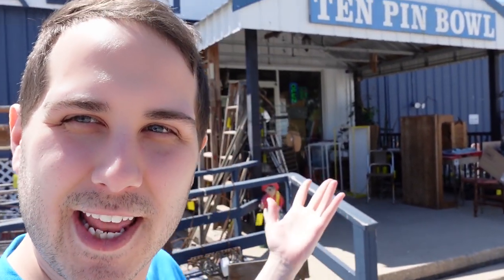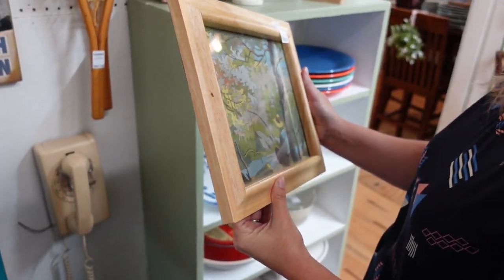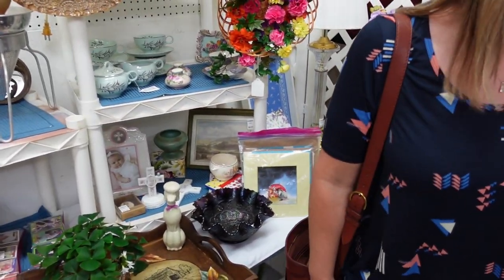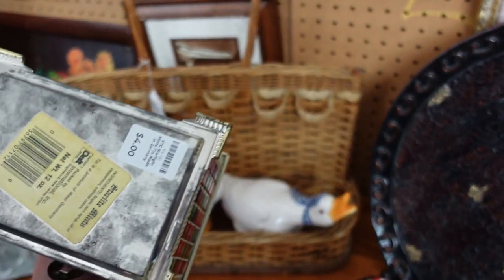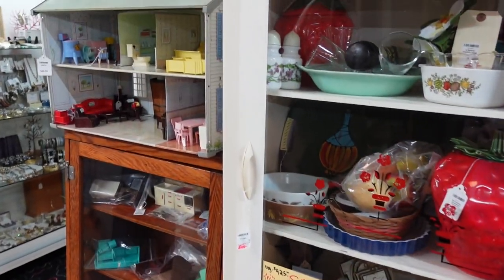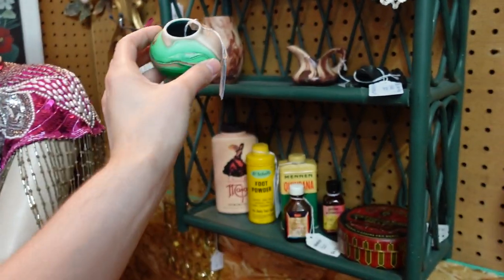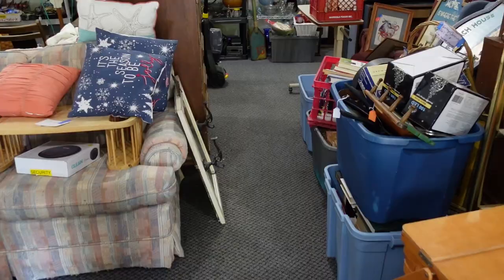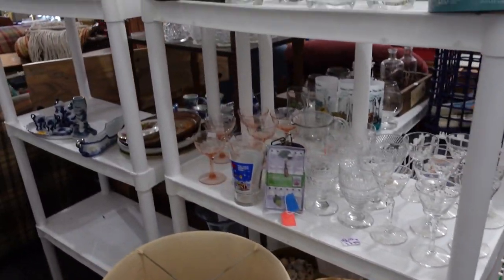The ANTIQUE Mall Where I STARTED! Ten Pin Antique Mall, Let's Shop!